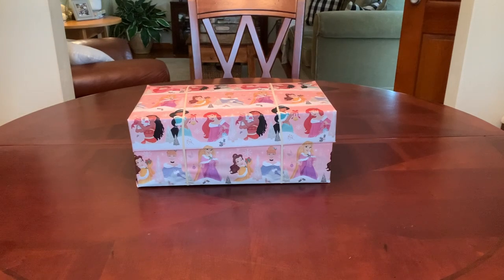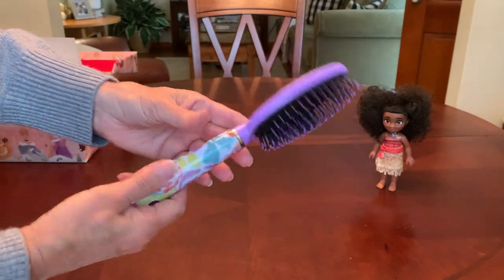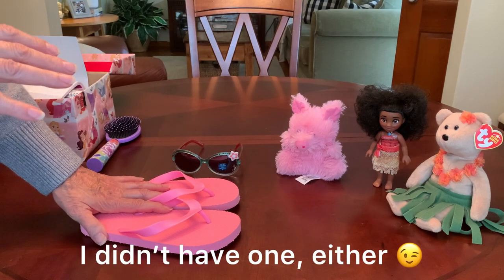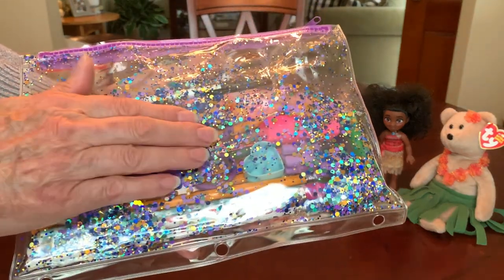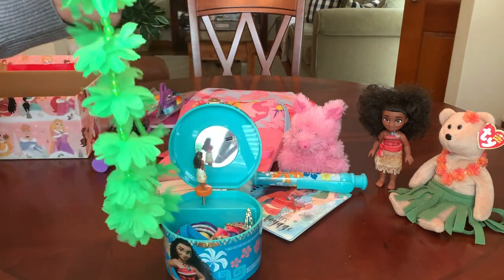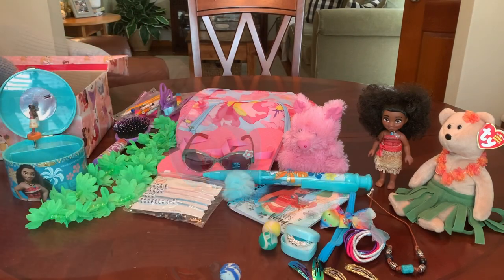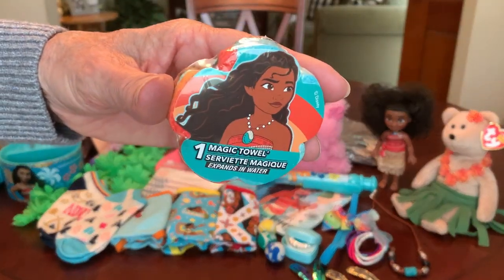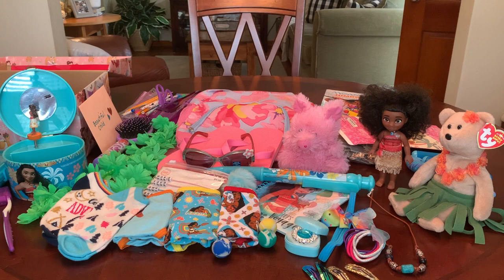MOANA 🌺 GIRL 5-9 OCC SHOEBOX UNBOXING | Operation Christmas Child 2021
In this video I share with you the special gifts I’ve packed in a shoebox for a 5-9 year old girl with a Moana theme. This box, and others, will be donated to Operation Christmas Child, which is a project of Samaritans purse Ministry. I hope this shoebox unboxing inspires you with ideas for your shoeboxes this year. If you’ve never packed a shoebox before, I hope it inspires you to open your heart and pack a shoebox for a child in need.

Your likes and comments help raise awareness and spread the word of Operation Christmas Child.

Musician: LiQWYD